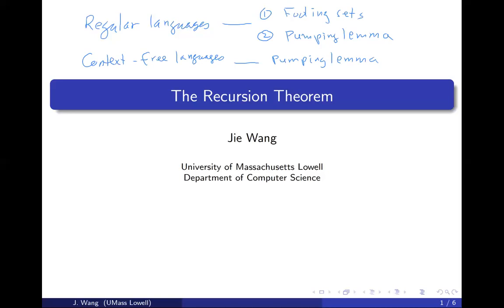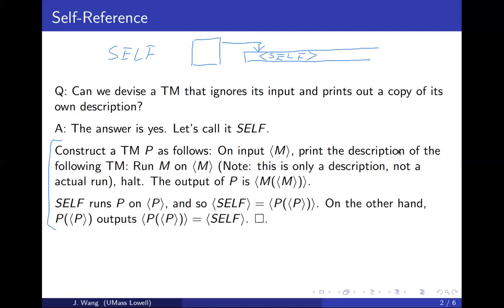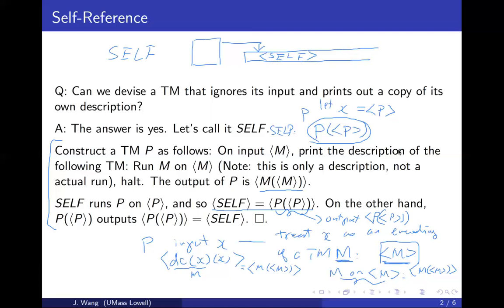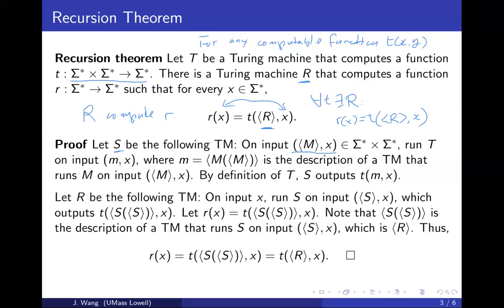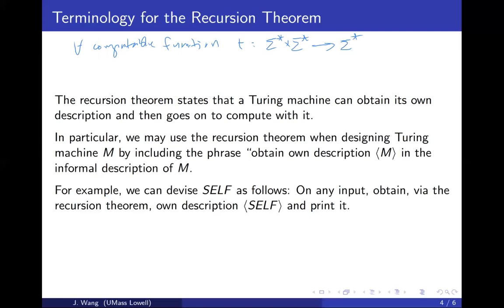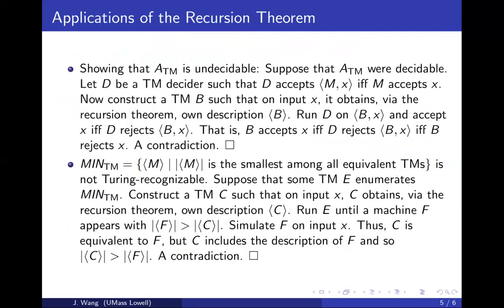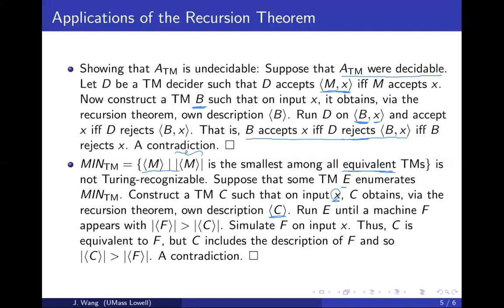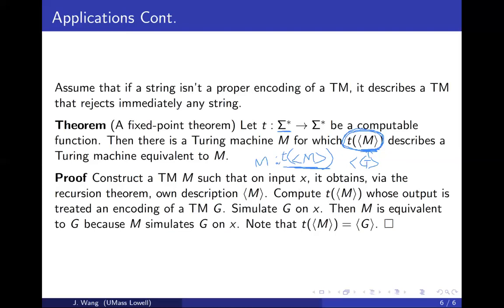The Recursion Theorem